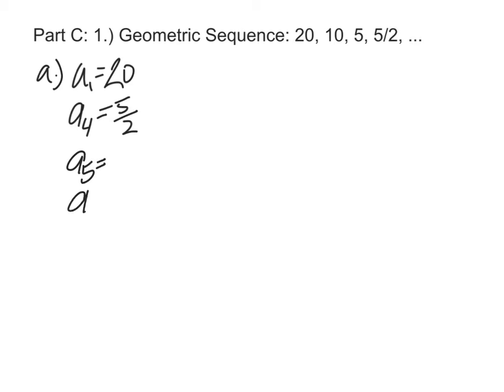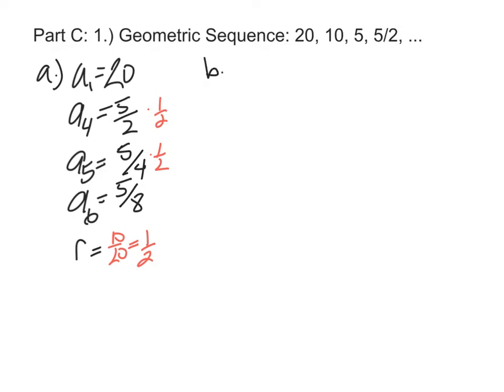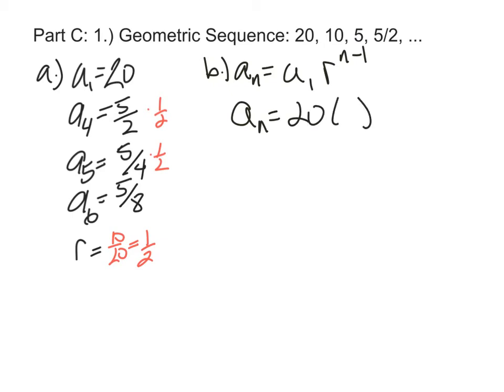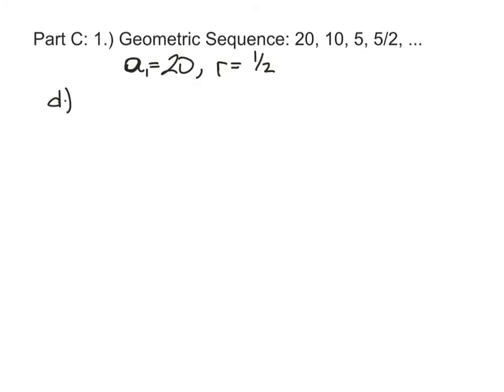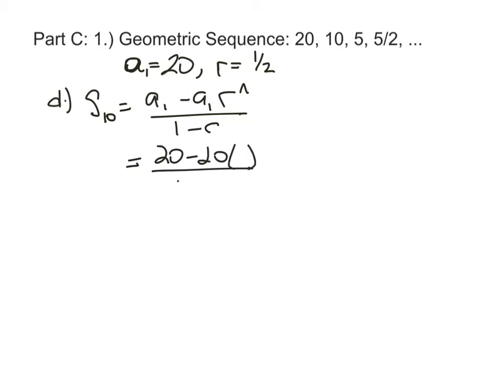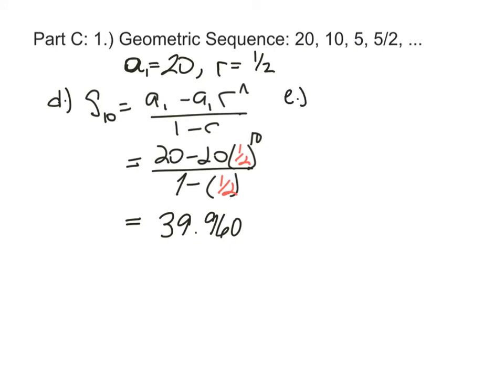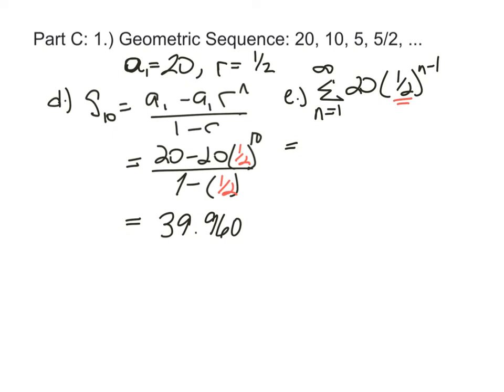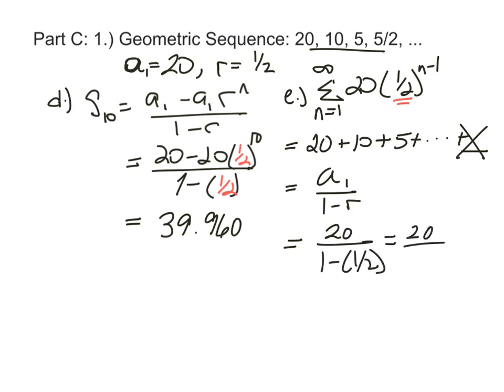Algebra 2-Review: Chapter 10-Part C:#1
Find terms and sum of terms of a Geometric Sequence.